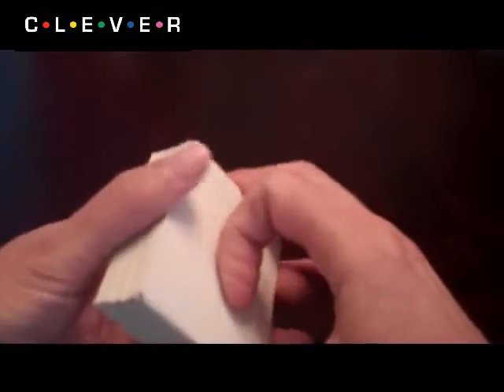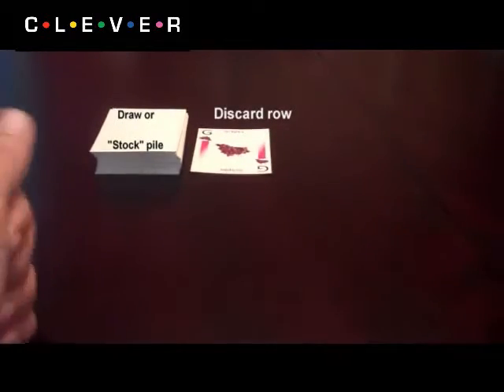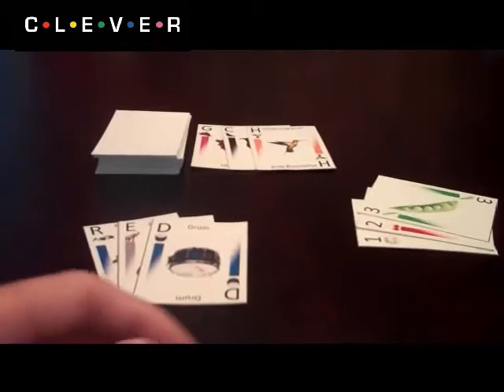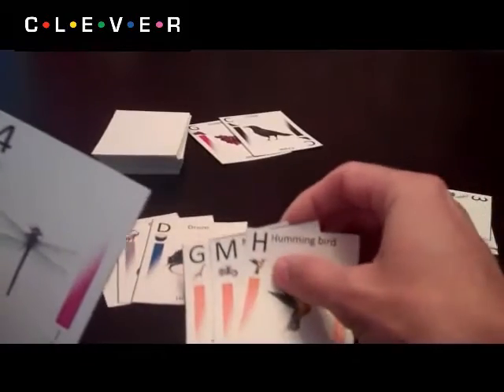CLEVER "Play a round"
Play an example game of CLEVER with the creator of the game!